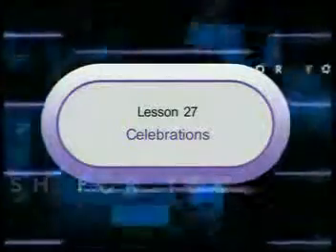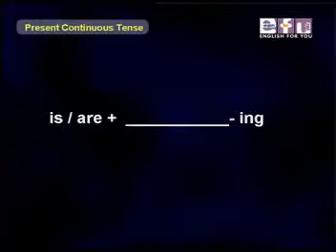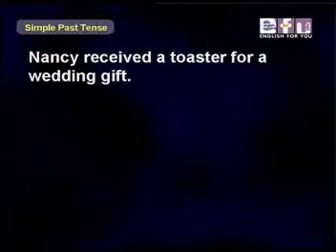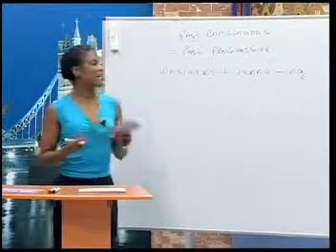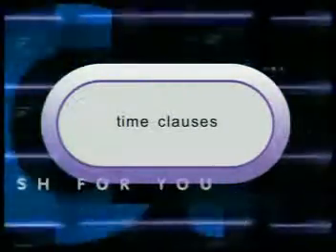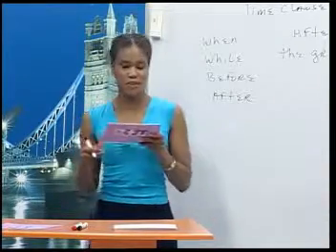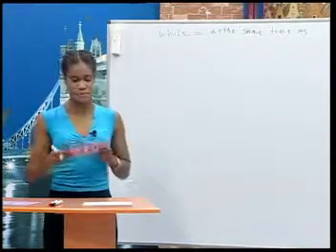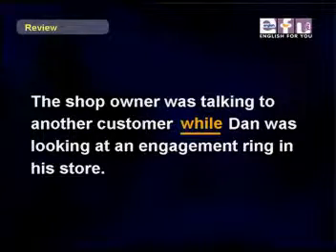27 Celebrations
English For You - Elementary Level - Chapter 27